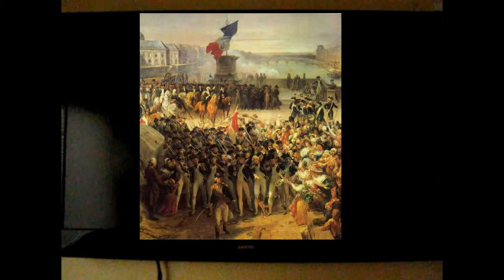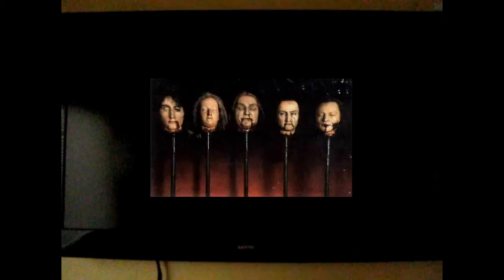Mr. Harryman's French Revolution Project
Video made about the French Revolution in Mr. Harryman's 10th Grade World History Class